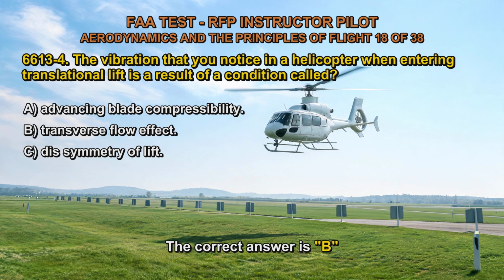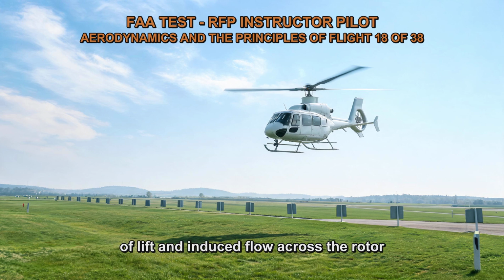FAA TEST-INSTRUCTOR PILOT-AERODYNAMICS&PRINCIPLE FLIGHT Q6612,Q6613-1,Q6613-2,Q6613-3,Q6613-4(18-38)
Questions 6612, 6613-1, 6613-2, 6613-3, and 6613-4 explain several important helicopter-specific aerodynamic effects encountered during hover and the transition to forward flight. Question 6612 describes translating tendency, the natural sideways drift of a helicopter in the direction of tail rotor thrust. Question 6613-1 explains that manufacturers counter this drift by rigging the mast slightly to the left, improving hover stability without constant pilot correction. Question 6613-2 introduces the transverse flow effect, caused by increased downwash over the rear portion of the rotor disc, creating unequal lift distribution across the rotor system. Question 6613-3 defines Effective Translational Lift (ETL) as the stage of flight where increased airflow through the rotor disc produces additional lift and rotor efficiency, typically occurring around 16–24 knots. Question 6613-4 explains that the vibration often felt while entering ETL is caused by the transverse flow effect as the rotor transitions from disturbed hover airflow to smoother forward-flight airflow. Together, Questions 6612, 6613-1, 6613-2, 6613-3, and 6613-4 provide a comprehensive understanding of hover characteristics, translating tendency, transverse flow effect, effective translational lift, and helicopter rotor efficiency, making these concepts essential for the FAA Private Pilot Knowledge Test, Commercial Pilot, CFI, Helicopter Rating, and ATP examinations.